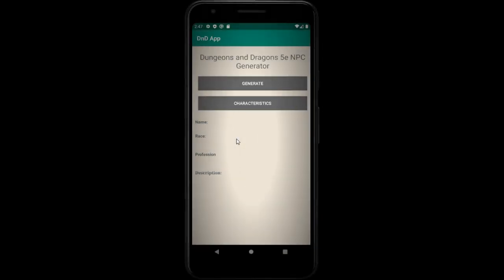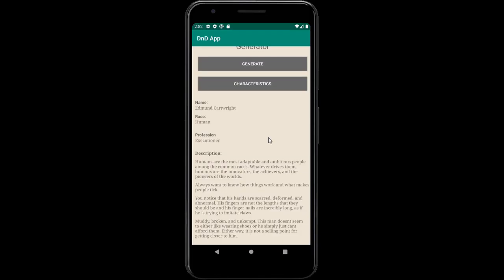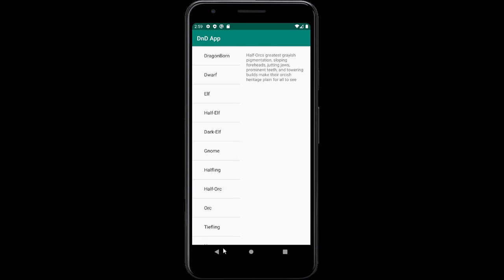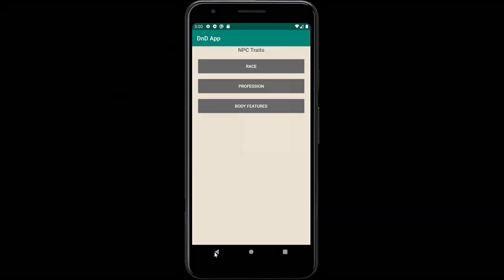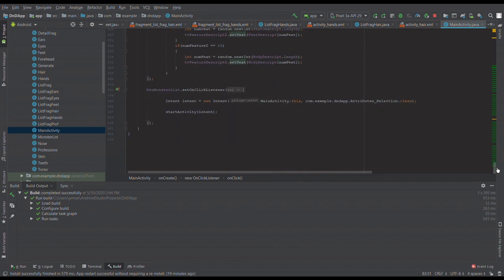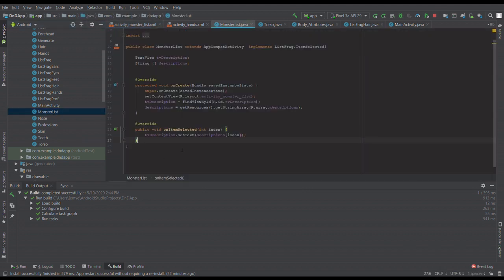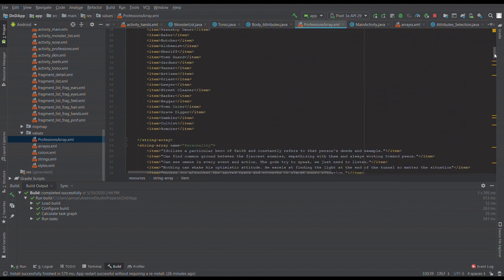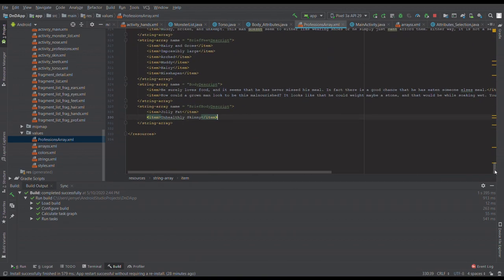Dungeons and Dragons 5e NPC Generator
Capstone App Video